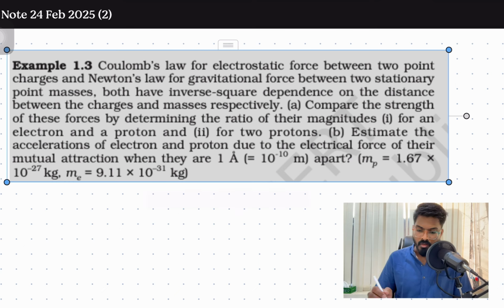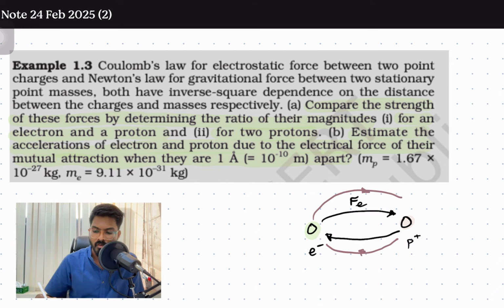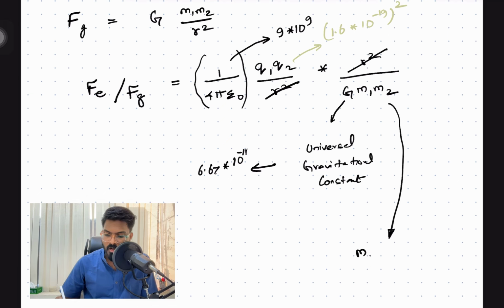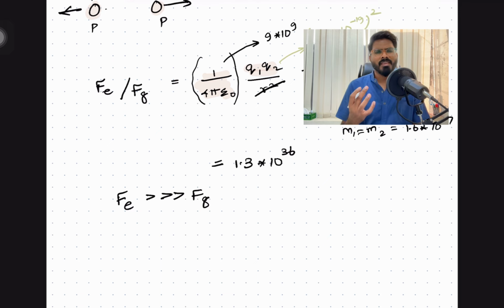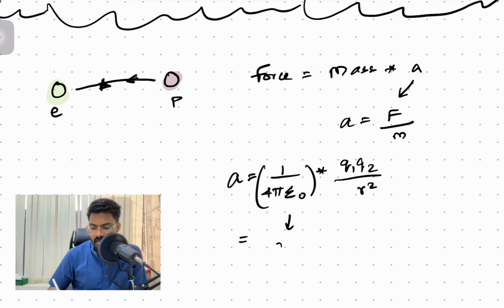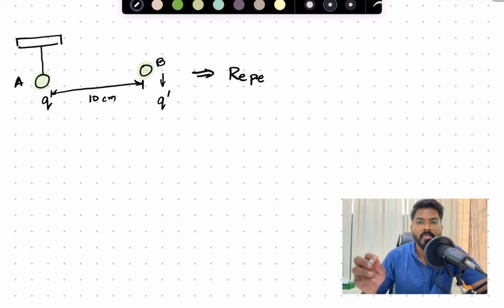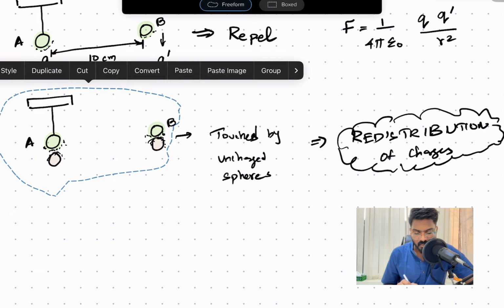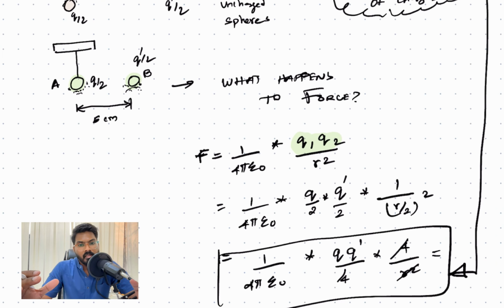1.3 - Practice Problems - Electric Charges and Fields - XII CBSE Physics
CBSE XII Physics - Chapter 1 -  Electric Charges and Fields - Practice Questions

0:00 Problem 1
10:58 Problem 2